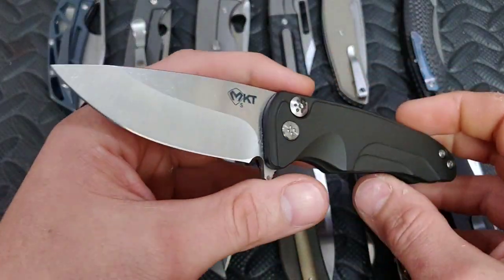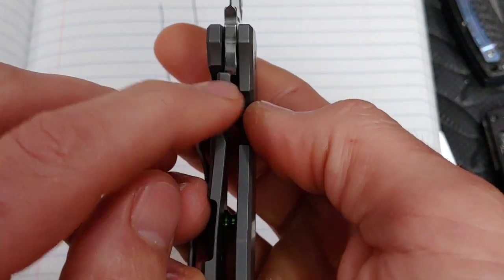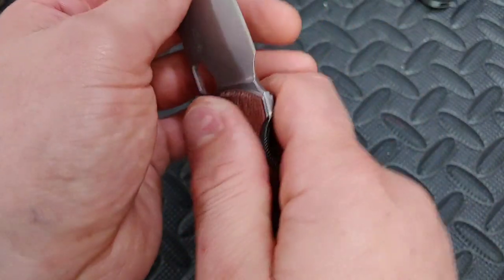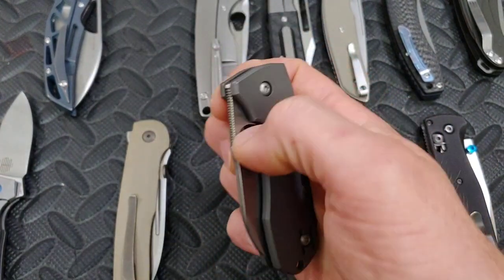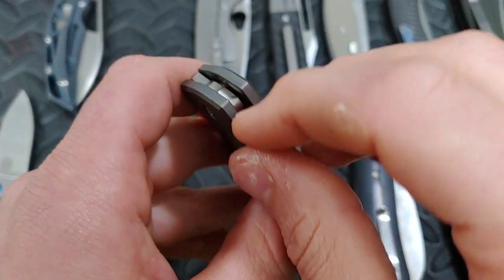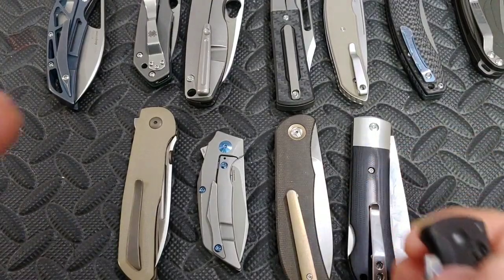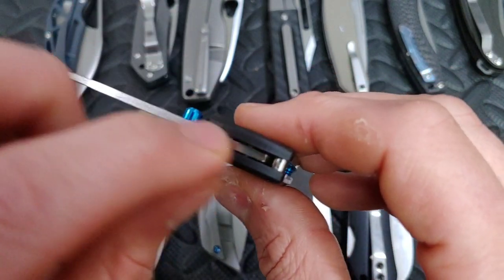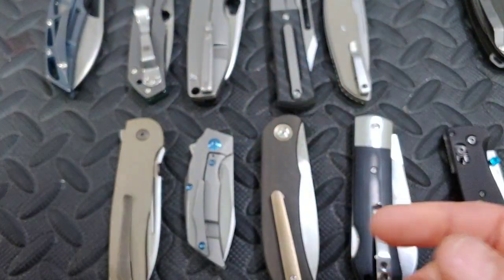KNIFE TALK: LOCK GEOMETRY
knife talk: lock geometry is about the lock face geometry on your knife.

knife strops

Ultra sharp diamond sharpeners -

OR